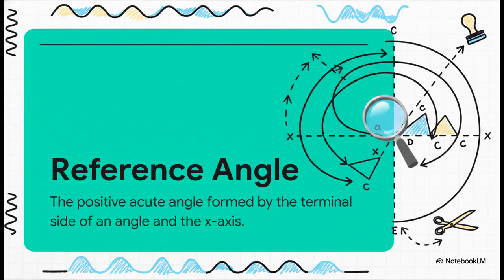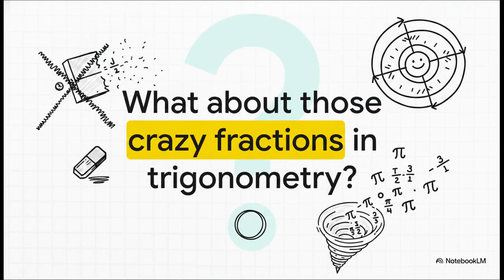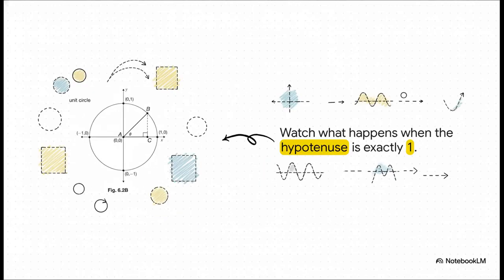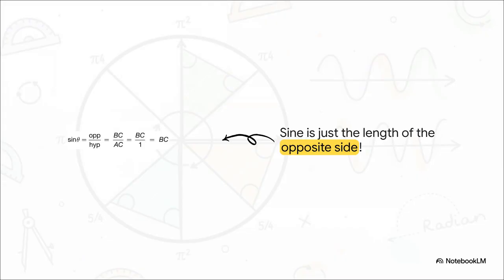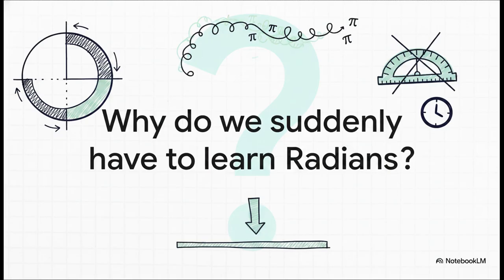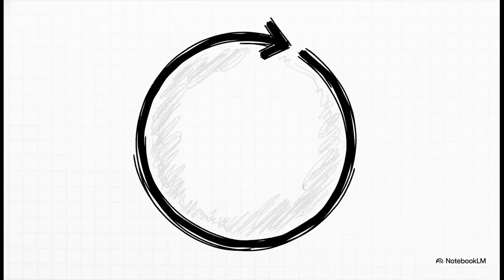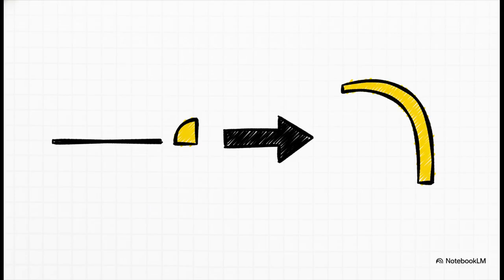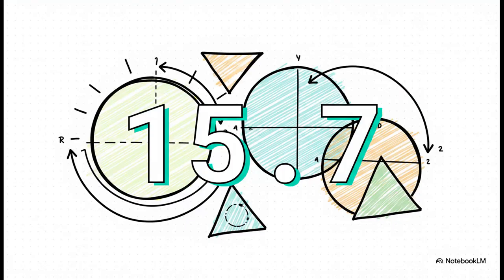Lesson 6 - Trig, Radians, and the Unit Circle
Information about Unit 10 Lesson 6 - Trig, Radians, and the Unit Circle